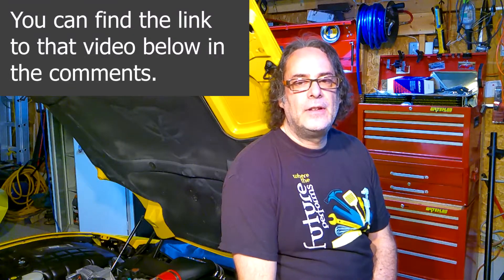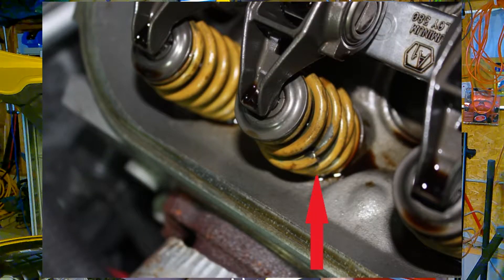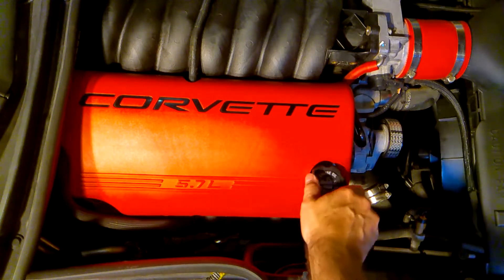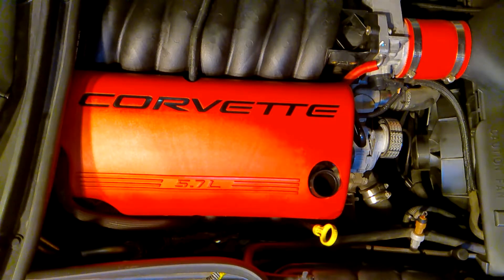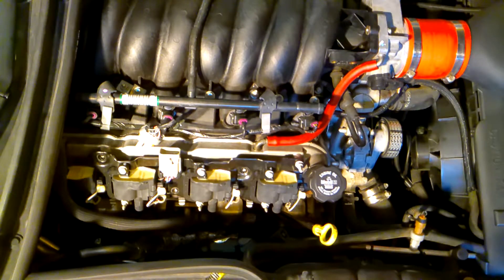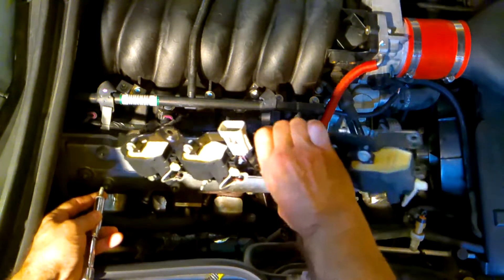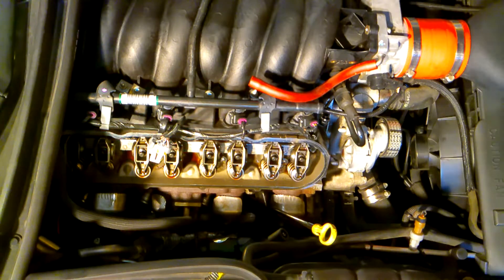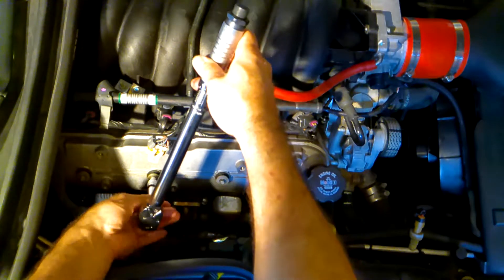Finding The Bad Yellow LS6 Valve Springs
Are you are wondering if you have those bad yellow valve springs in your C5 Z06 with the LS6 engine? If so here is how you would find out for sure.
If you want to do the upgrade, here is the link to my LS Spring Upgrade Video: